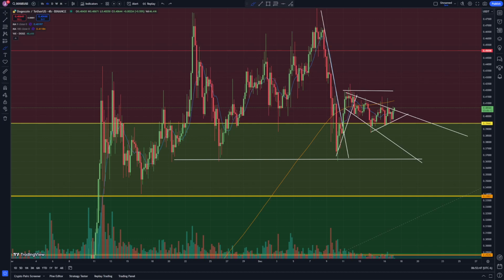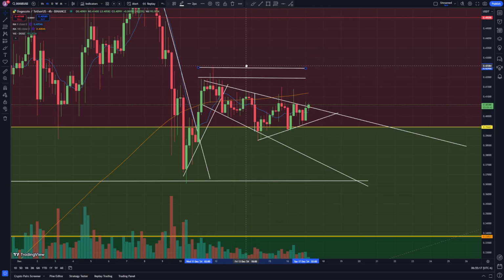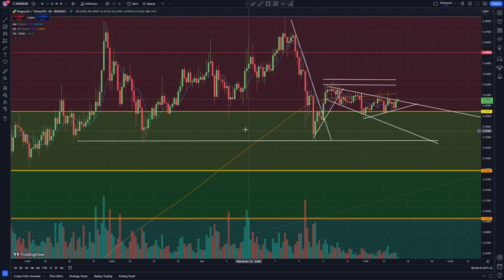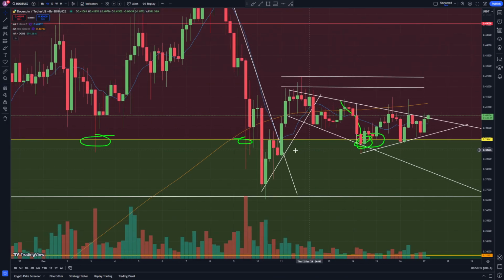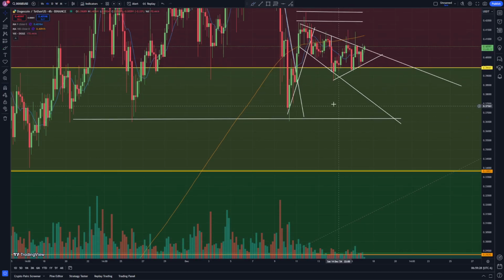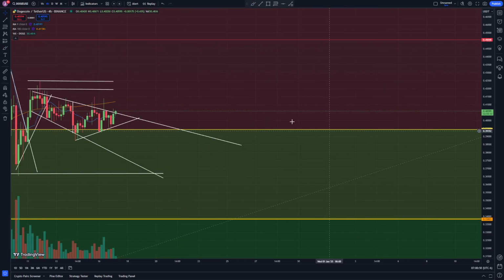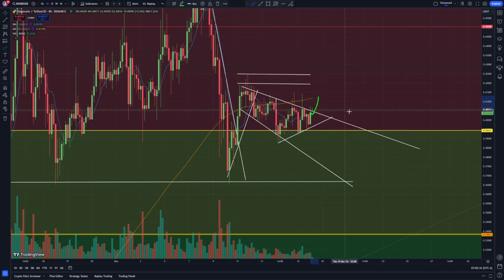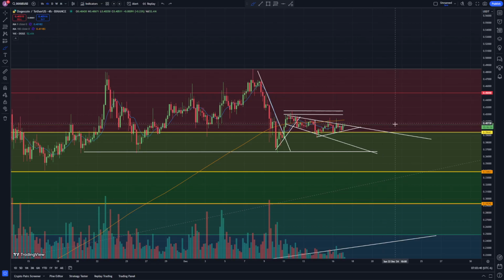Dogecoin Possible Trading Pattern Breakout!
dogecoin looks like it formed a falling broadening channel pattern and is testing / breaking the resistance line on the top looking at a target of .4245